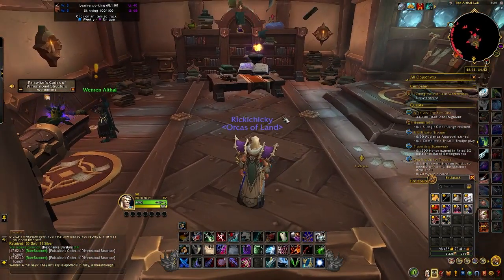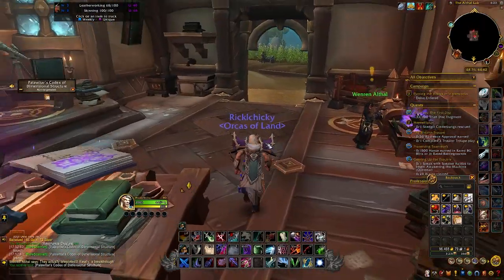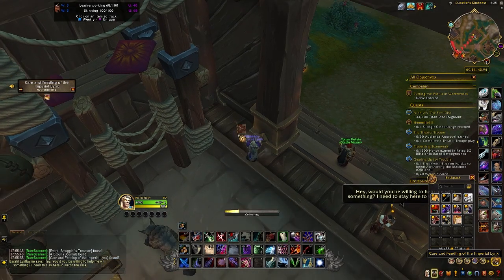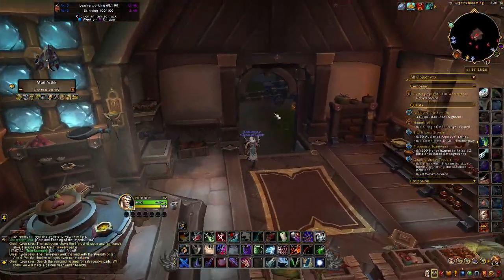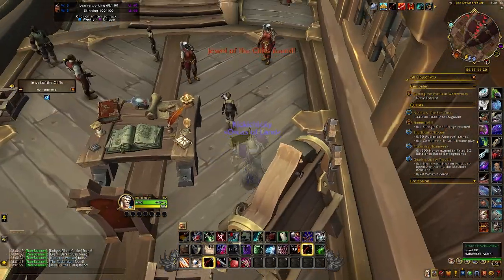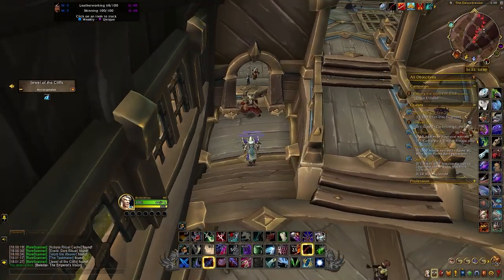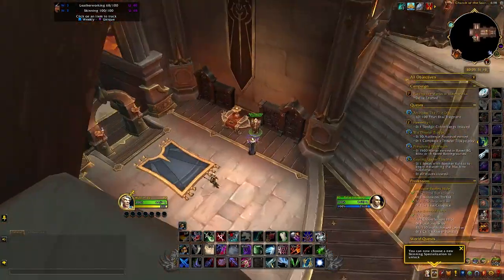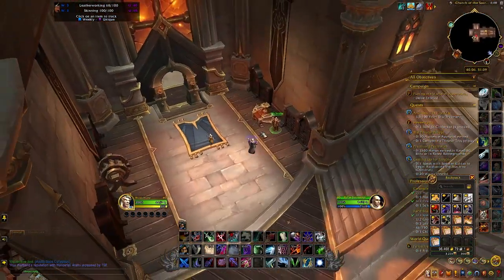Arathi Loremaster Treasure wow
follow this steps to unlock the arathi loremaster treasure.